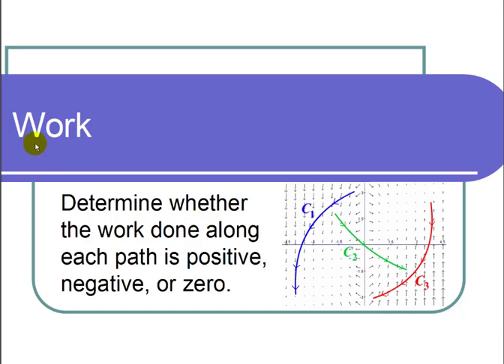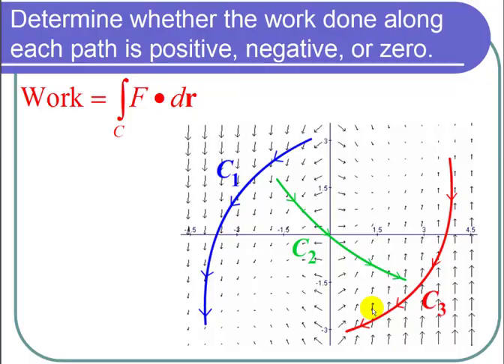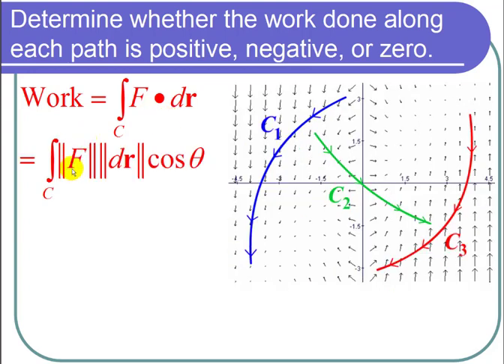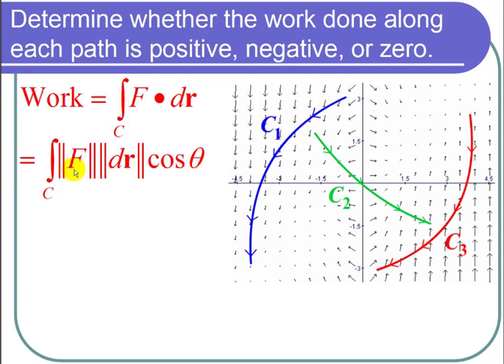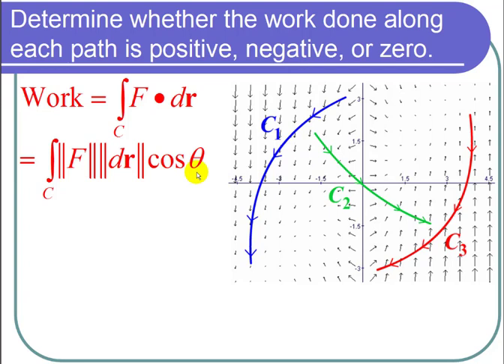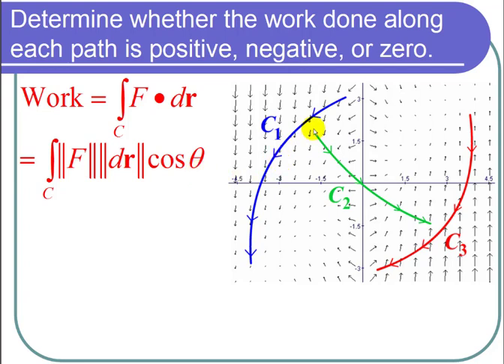Determining Whether the Work is Positive, Negative, or Zero by Looking at the Graph